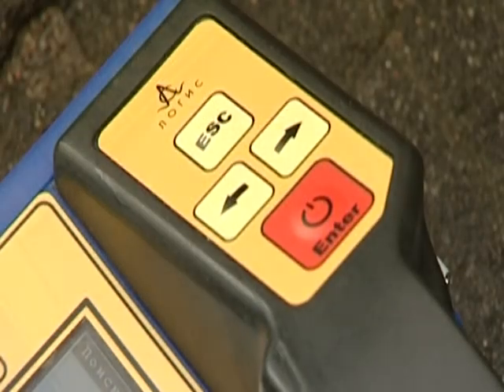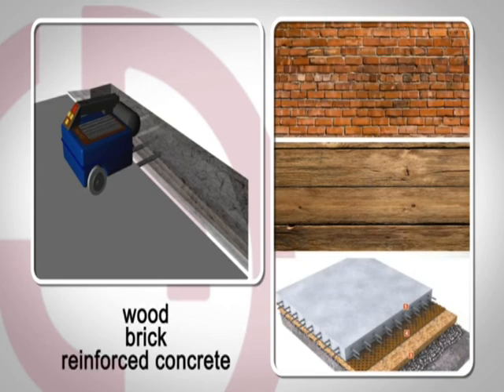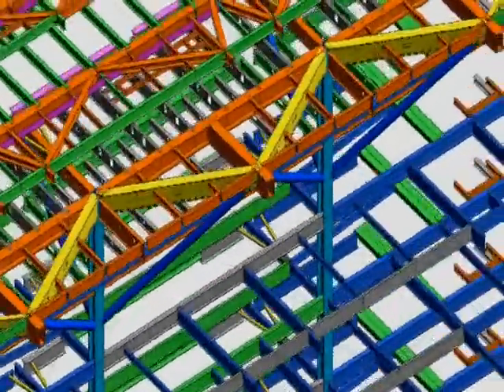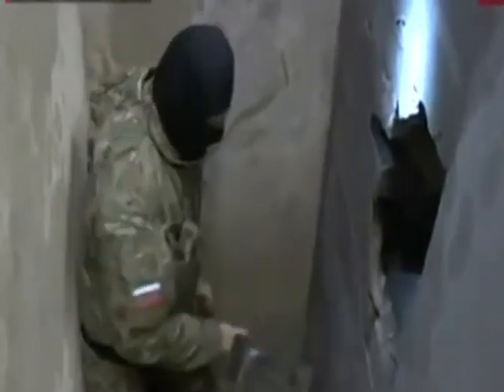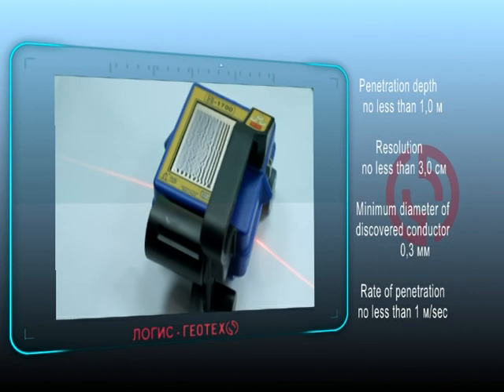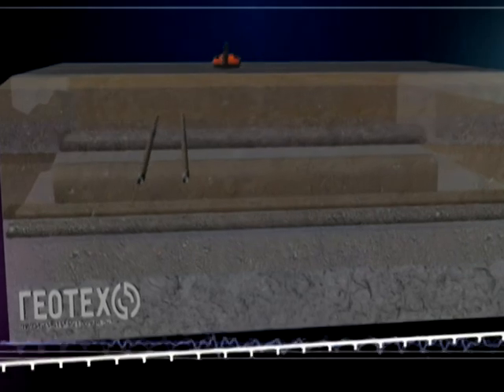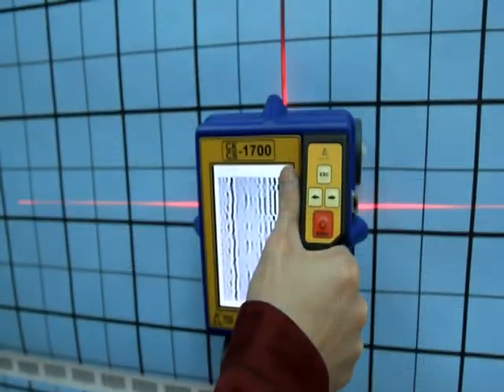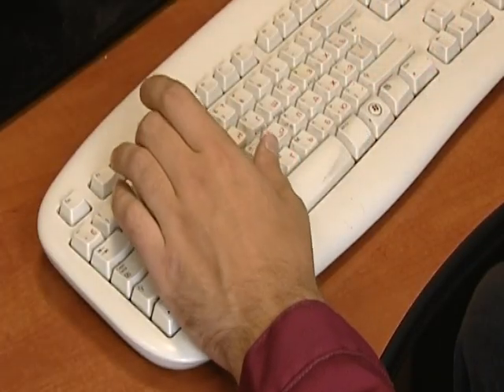СONSTRUCTIONSCAN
The CS is a portable all-in-one GPR solution designed for the automated localizing of defects in wide variety of wood, brick and reinforced concrete structures.